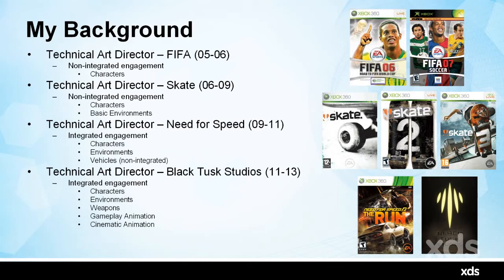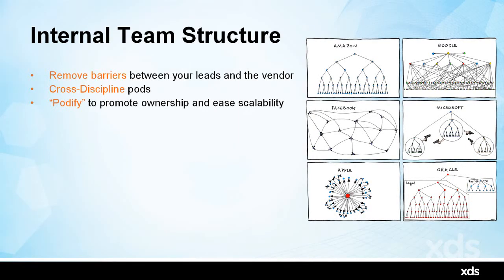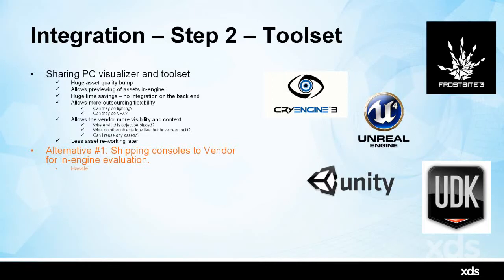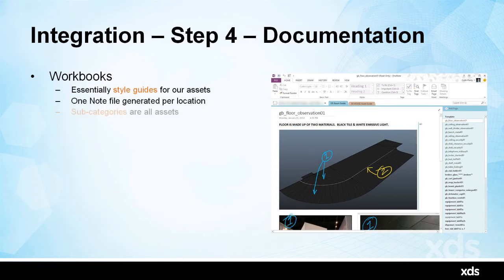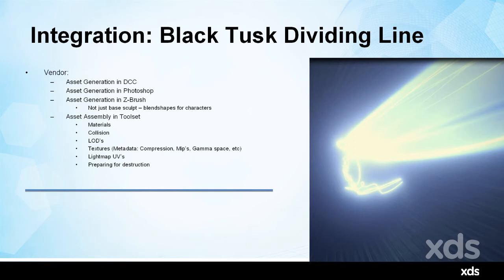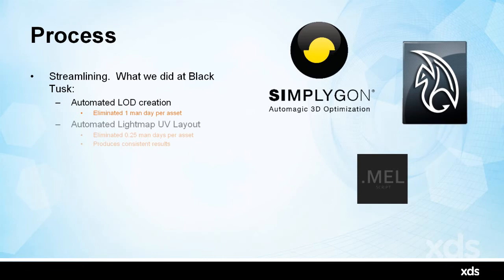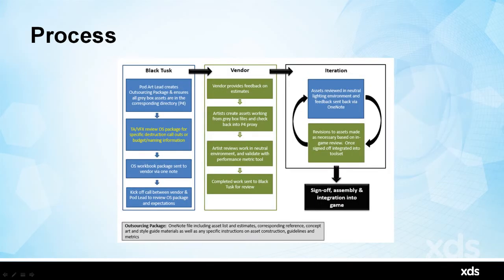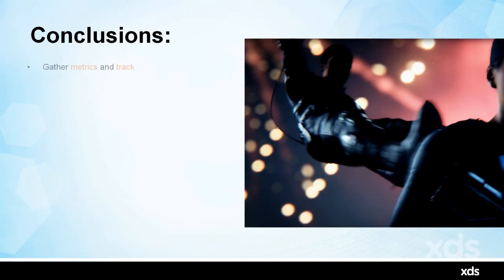External Development Summit 2013 - Colin Penty, Sustainable Integrated Outsourcing Development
Colin Penty from Black Tusk Studios (Microsoft) will address how his studio synchronized their team structure, training schedules, and pipeline development to create the most optimal outsourcing process possible. Learn how Black Tusk works in an integrated fashion, and determine how integrated your team should be with the Externalization Equation.